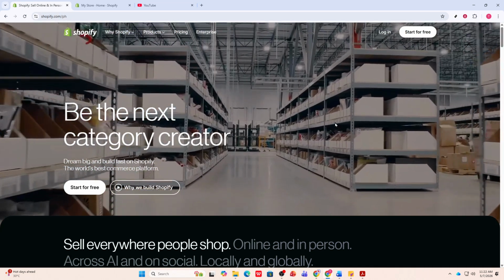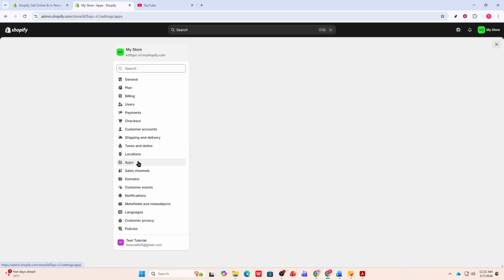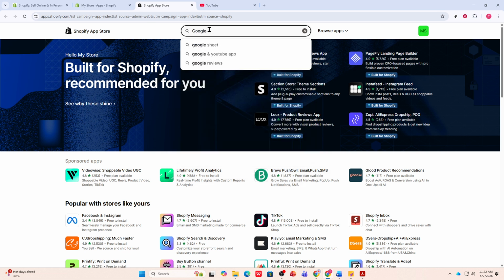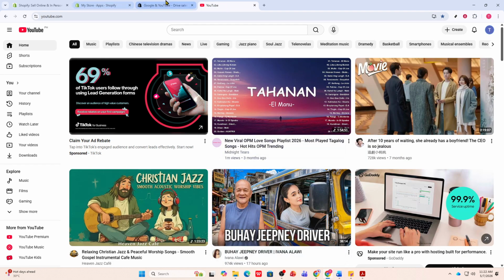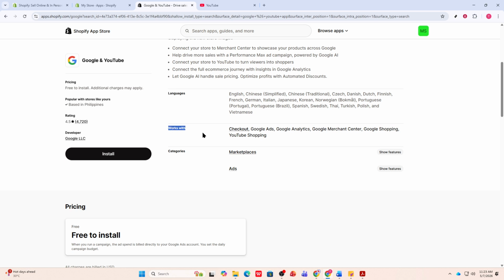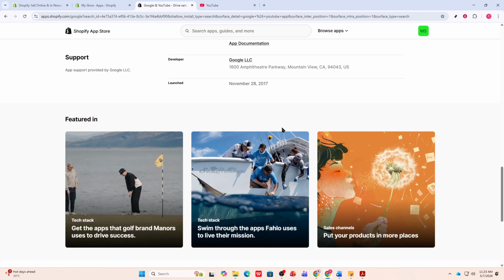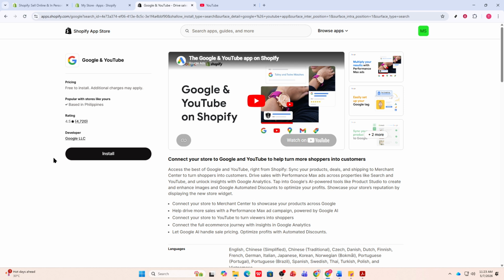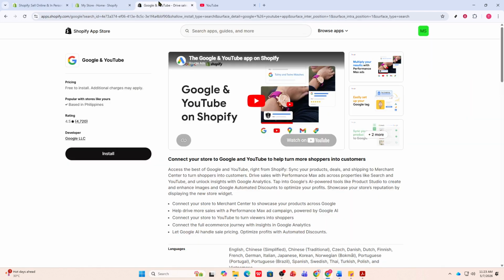How to Connect Shopify to Google Merchant Center [2026 Guide]